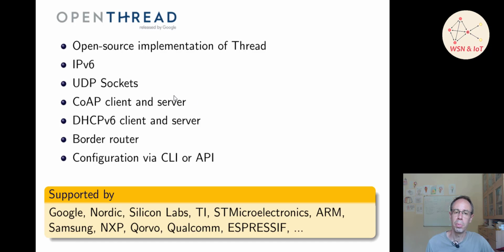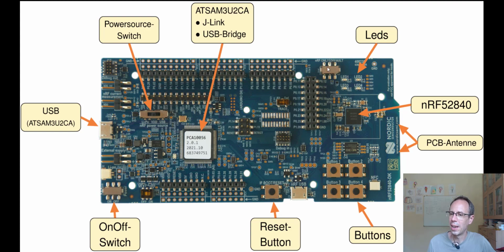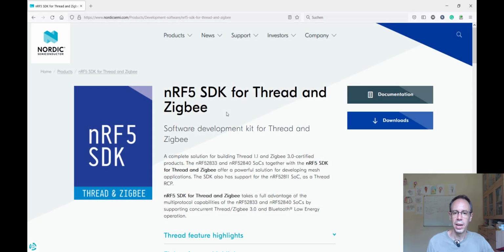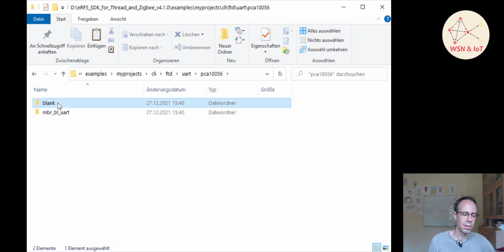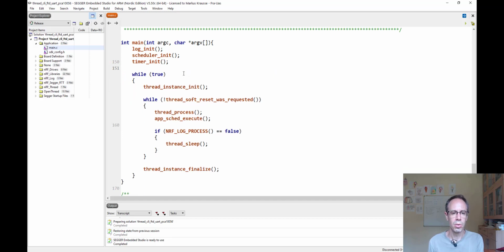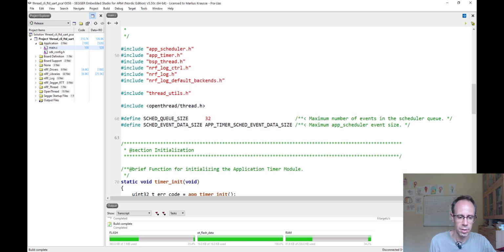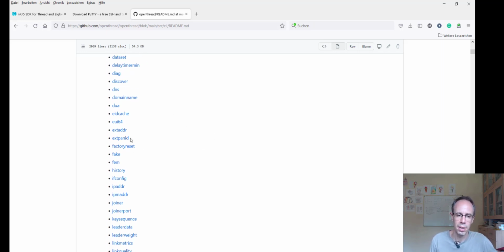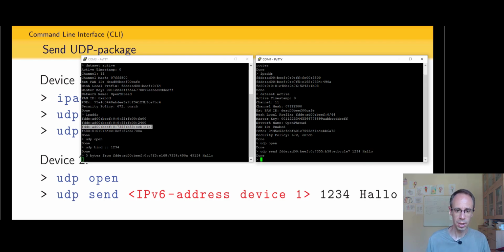Thread network technology - 02 OpenThread CLI Example with Nordic nRF52840-dk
Thread is a network technology for wireless networks based on IPv6. It is ideally suited for home automation, Industry 4.0 and wireless sensor-actuator networks. In this video, we look at a first practical example with OpenThread CLI and the Developer board nRF52840-dk from Nordic Semiconductor.

00:00 Introduction
00:22 OpenThread
01:07 nRF52840
02:13 J-Link serial wire debug (SWD)
02:52 nRF52840-dk developer board
05:00 Segger Embedded Studio
07:07 nRF5 SDK for Thread and ZigBee
10:10 OpenThread CLI example program
11:45 CLI example source code
18:12 Transfer firmware to nRF52840
20:06 Terminal program PuTTY
21:20 OpenThread CLI commands
24:11 Sending UDP-package via CLI command